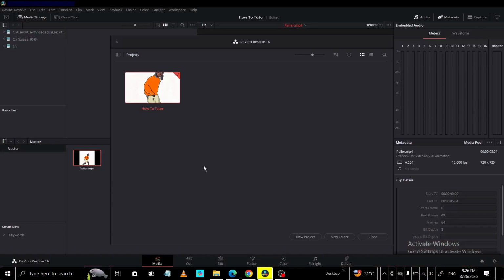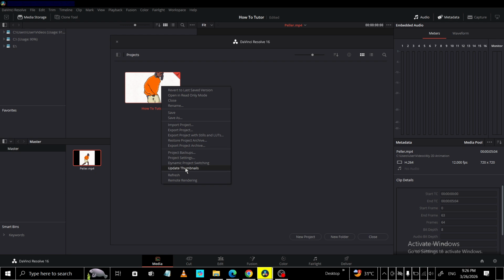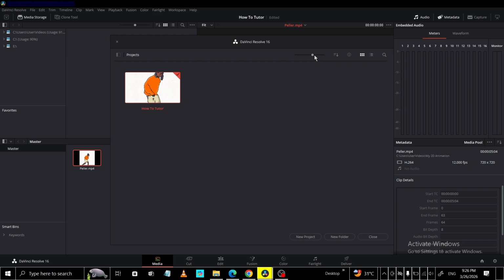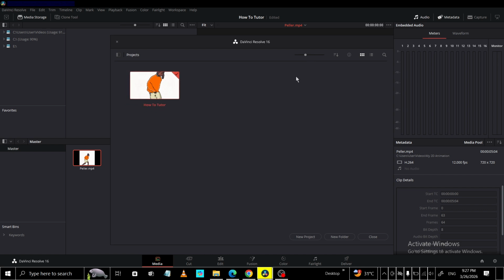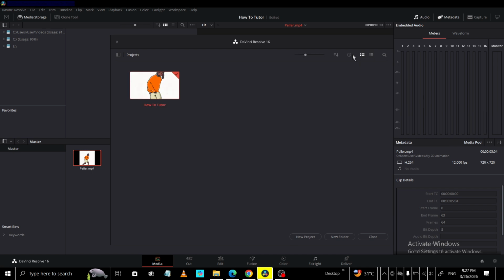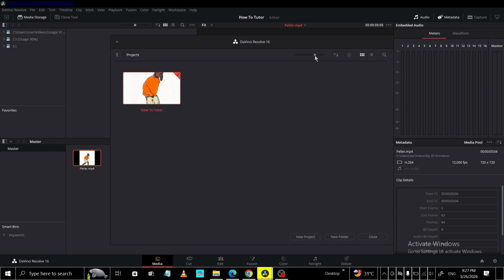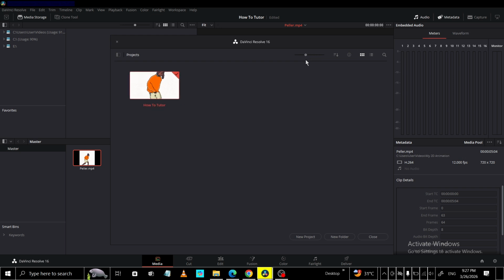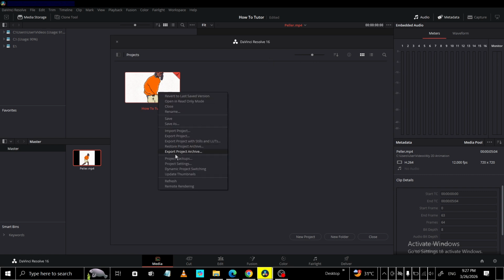How to Change Project Thumbnail Size in DaVinci Resolve 2026 (Easily!!)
In this professional tutorial, we dive deep into how to change the project thumbnail size in DaVinci Resolve. Whether you're a beginner or an experienced user, adjusting thumbnail sizes can significantly impact your workflow and project presentation. This video covers step-by-step instructions to ensure your thumbnails are perfectly sized for your projects.

By the end of this video, you will understand how to efficiently adjust thumbnail sizes to enhance your project visibility. Watch till the end to master this essential skill and take your editing projects to the next level!